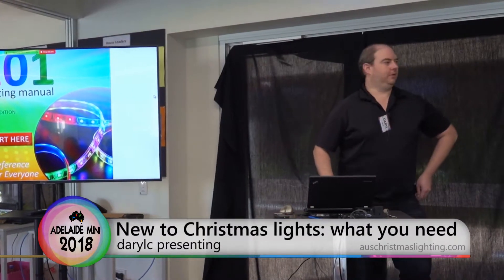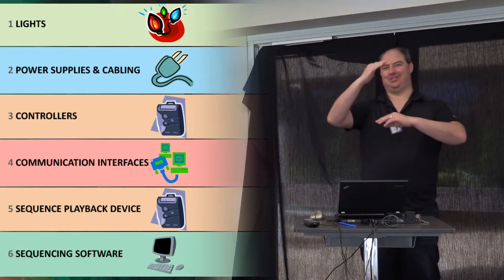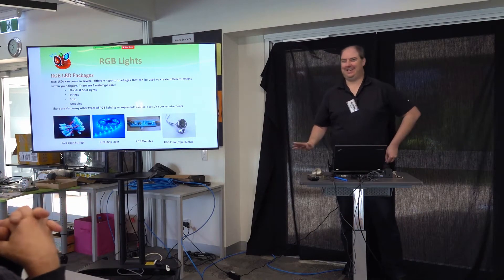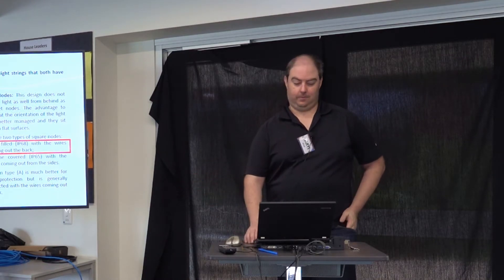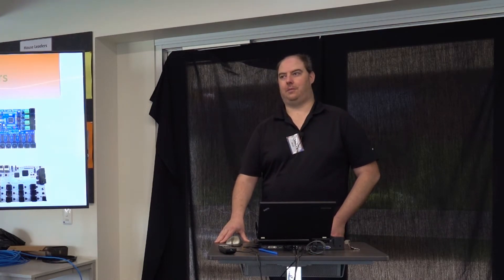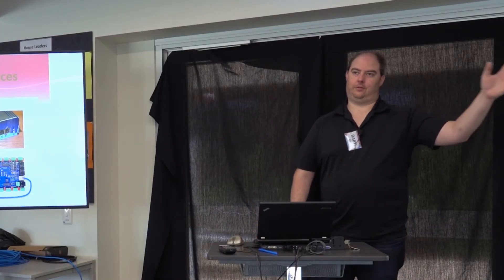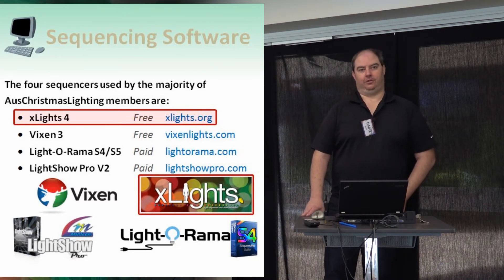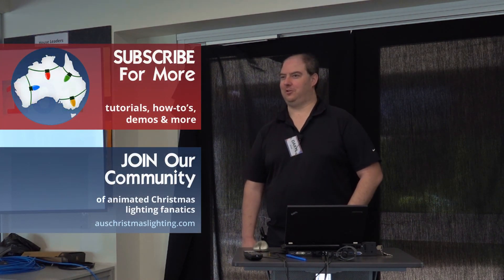What you need to do a Christmas light show - 2018 Adelaide Mini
Presented by darylc at the 2018 Adelaide Mini. Just what is required to build an RGB pixel-based Christmas light display?